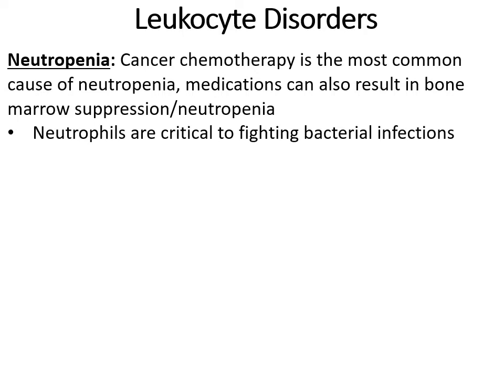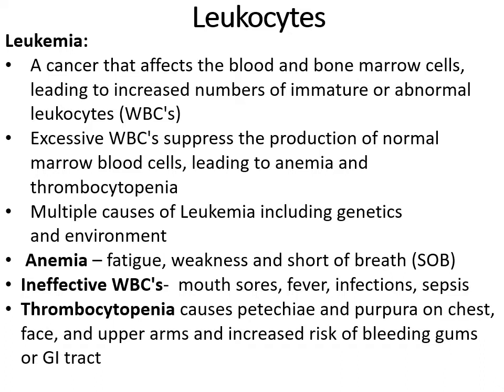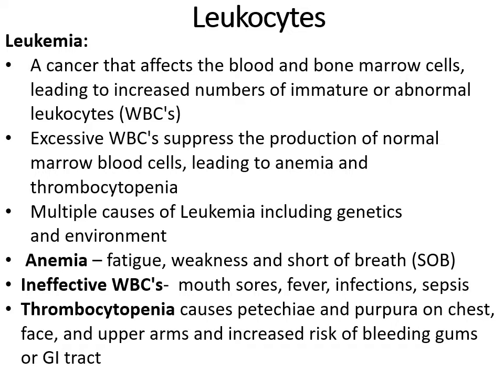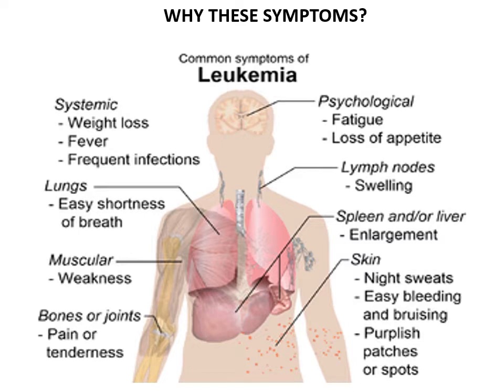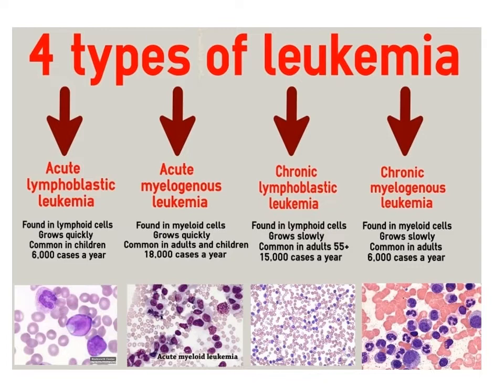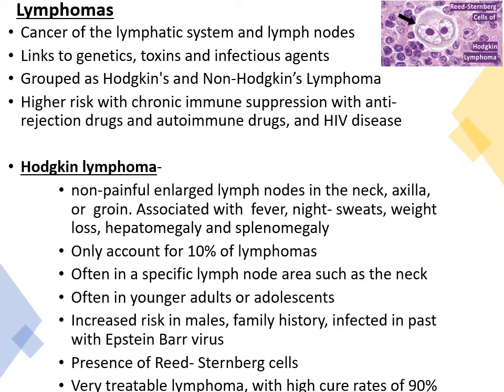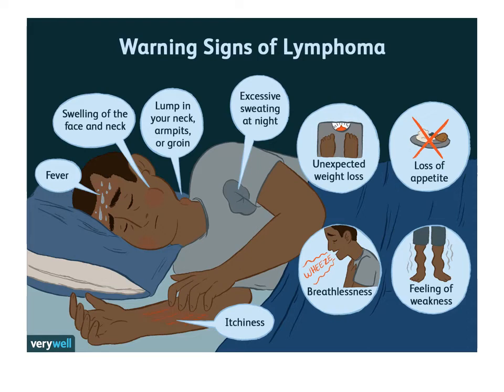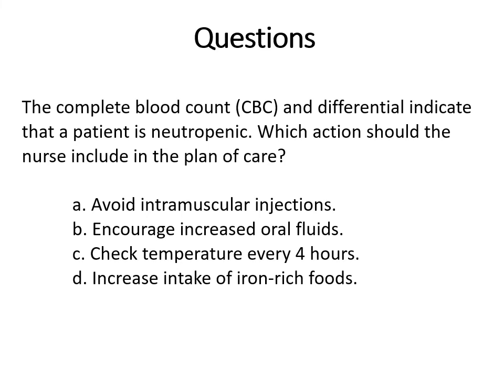Patho I Week 7 Video 5 Leukocyte Disorders and Lymphomas pptx